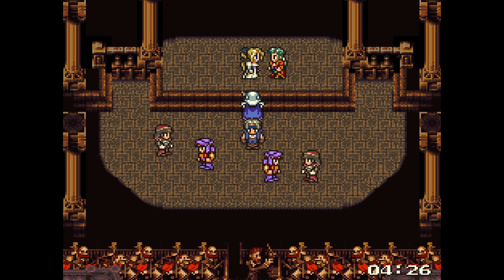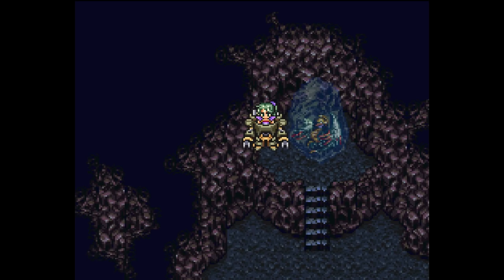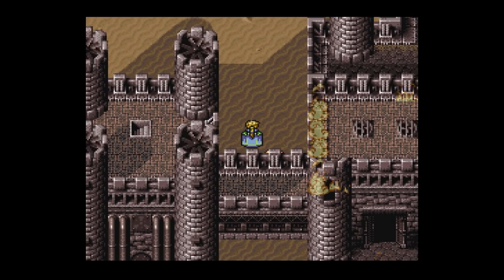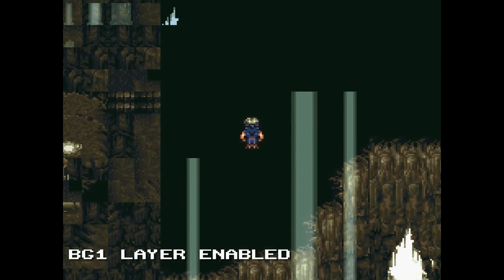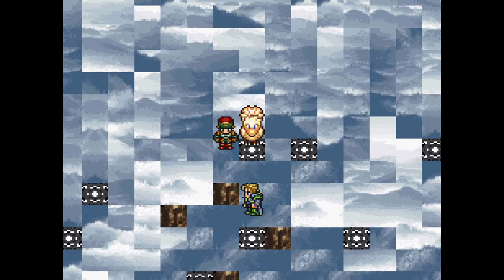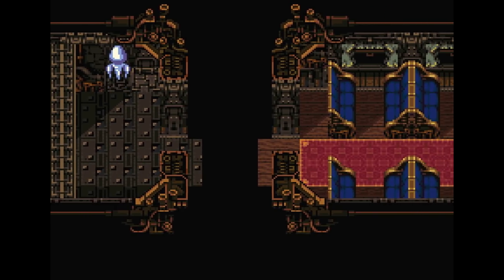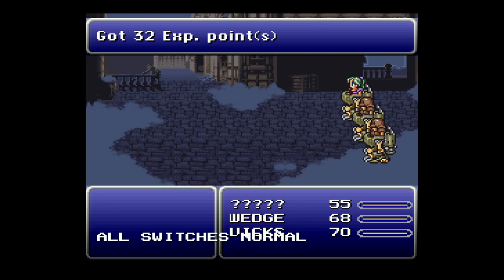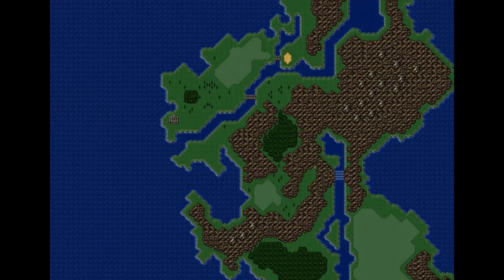Off Camera Secrets | Final Fantasy VI - Boundary Break ft. GameHut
Lets take the camera absolutely anywhere we want to learn more about Final Fantasy 6!